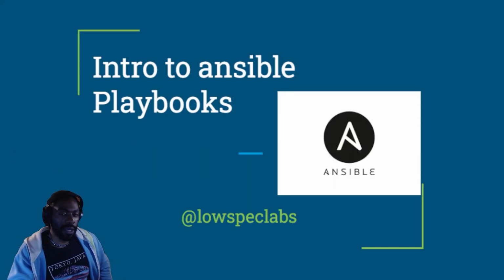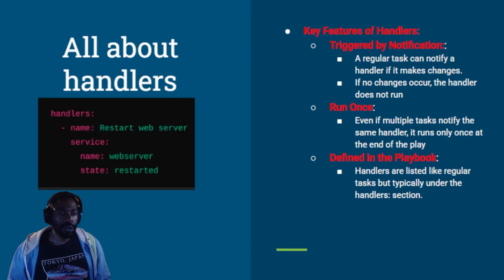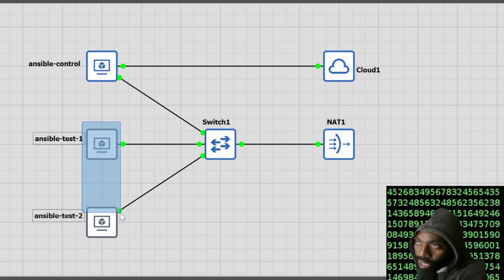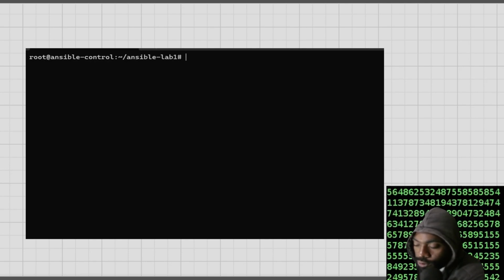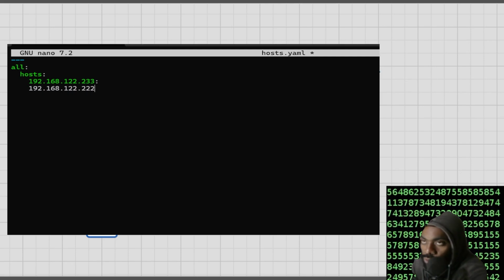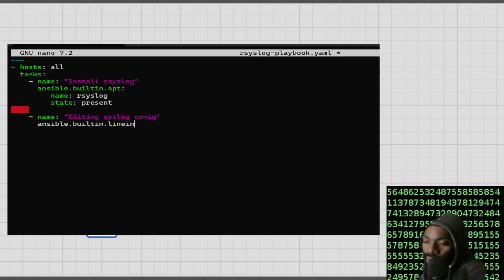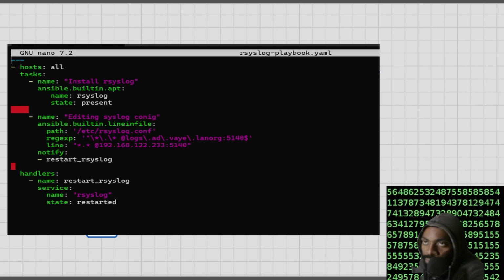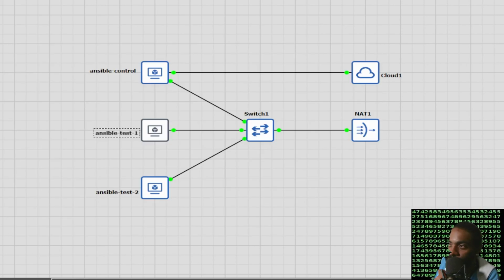An introduction to ansible playbooks